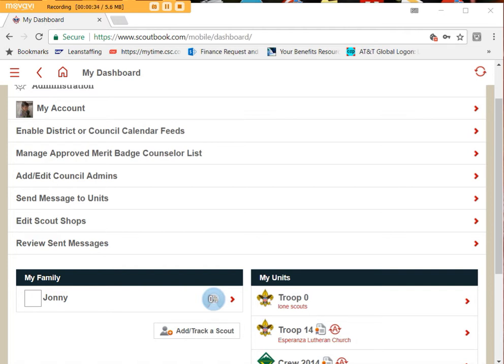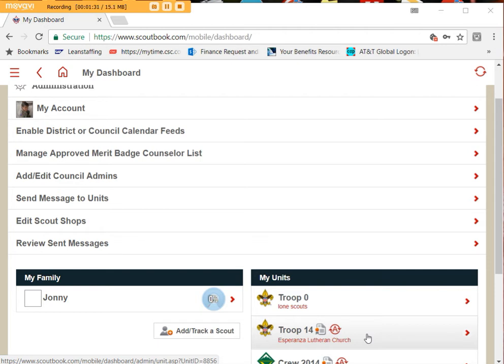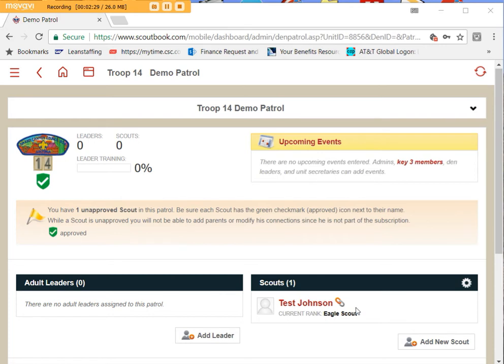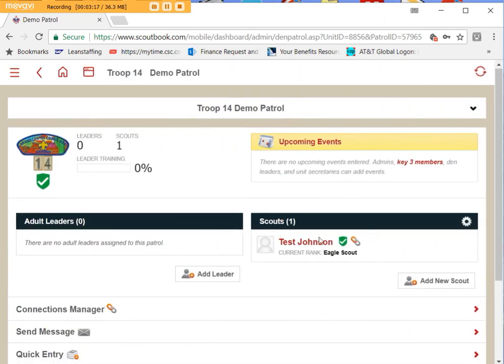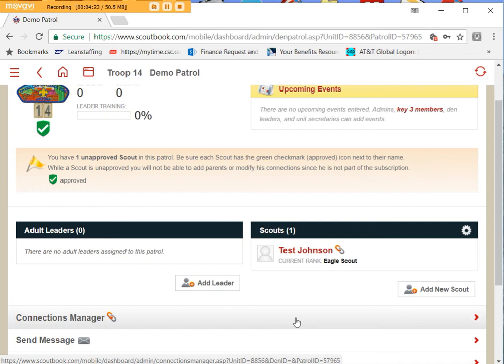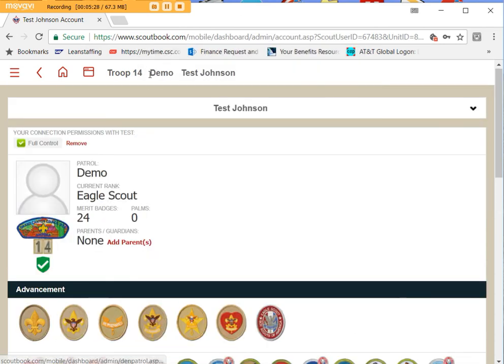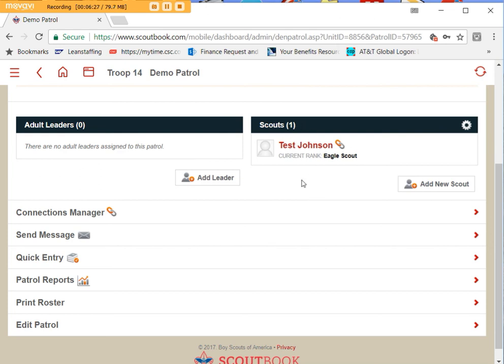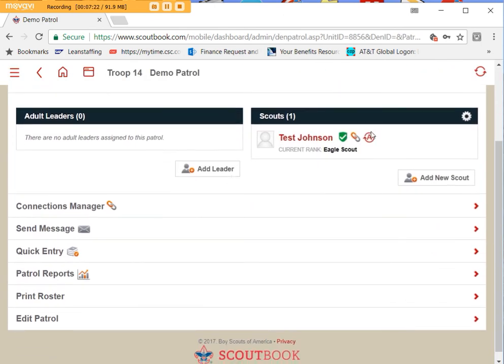How to bring a Scout into or out of the Advancement Sync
How to bring an individual Scout into and how to take them out of the Scoutbook Youth Advancement Sync